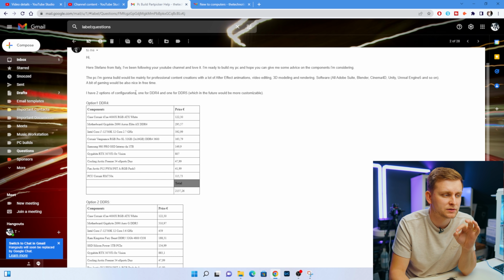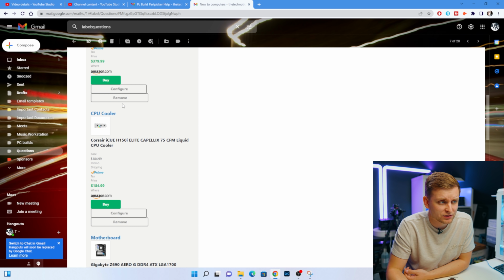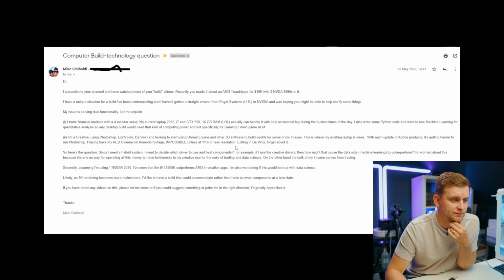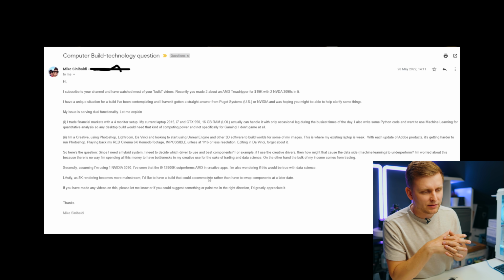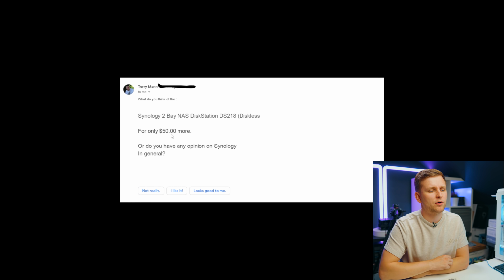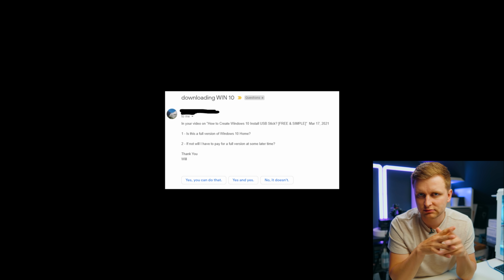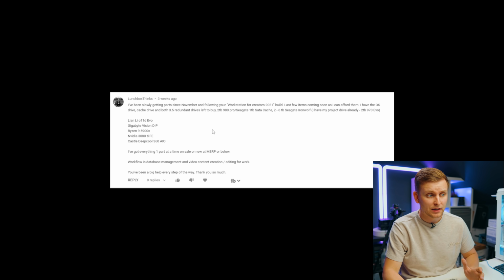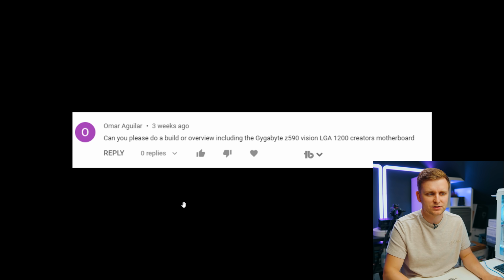Why waiting for PC Parts to drop to MSRP is BAD!! [Creator PC Q&A July]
Answering your creator PC questions - Let's not make these mistakes.

Video produced by Lauri Pesur

0:00 It's time for the Questions
0:28 Sponsored Segement
0:53 Question 1 - PC Build DDR5 vs DDR4
4:51 Question 2 - Overkill PC?
8:32 Question 3 - Dual Purpose PC & Drivers
14:43 Question 4 - PC build, any money saving tips?
15:30 Question 5 - PC for Photographers
17:29 Question 6 - NAS on a budget
18:12 Question 7 - PC for DaVinci Resolve
19:37 Question 8 - TBW spec on SSDs
20:55 Question 9 - Windows Activation tips & Money saving
22:05 Question 10 - PC Case swap
23:00 Question 11 - Incompatible PC Parts
24:25 Question 12 - Why you should NOT WAIT for MSRP prices!!!
26:18 Question 13 - Musician PC build
27:46 Question 14 - Should you buy now or wait for 13th gen?
29:09 Question 15 - Z590 Vision build?
29:43 Your Next Questions